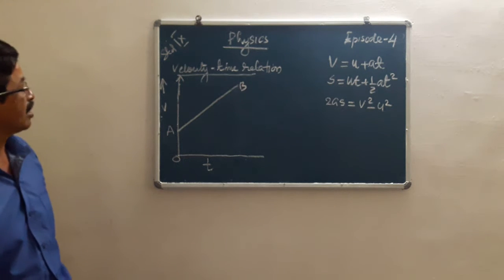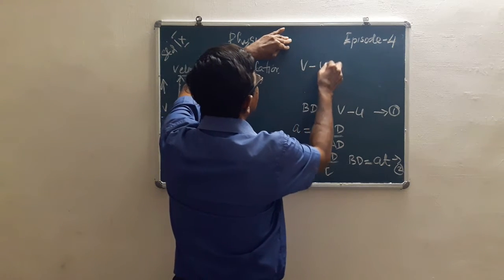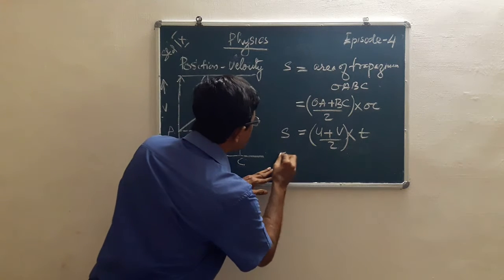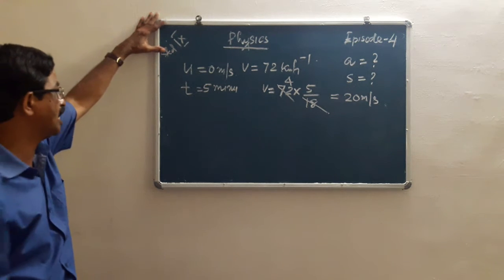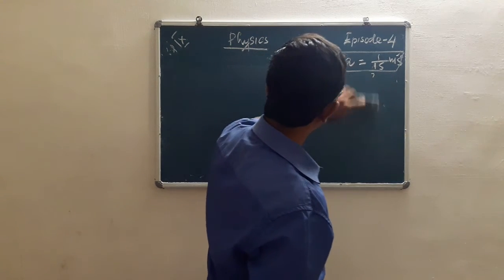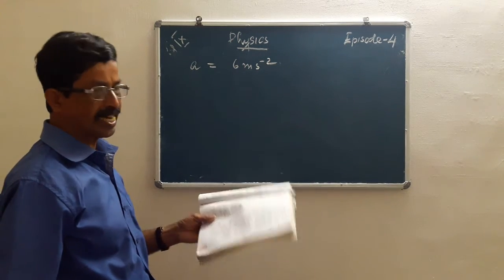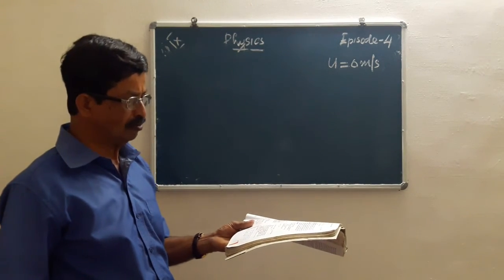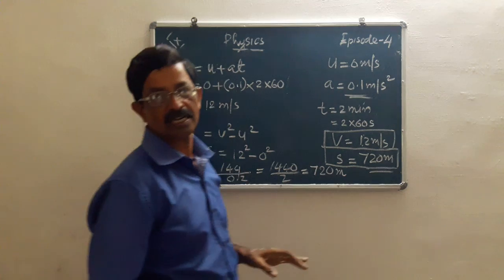HMCS CLASS IX PHYSICS EPISODE 4